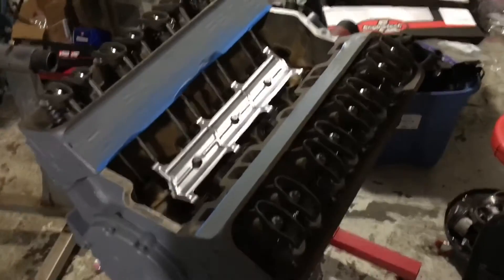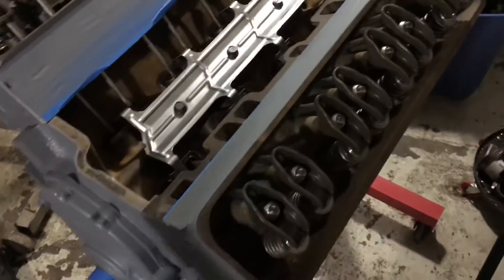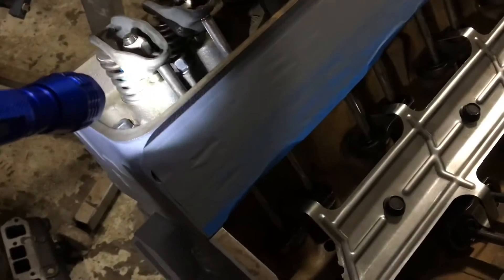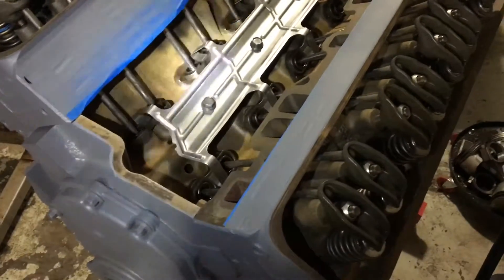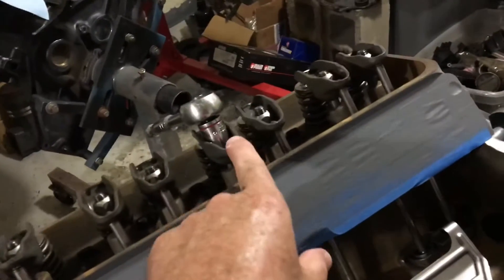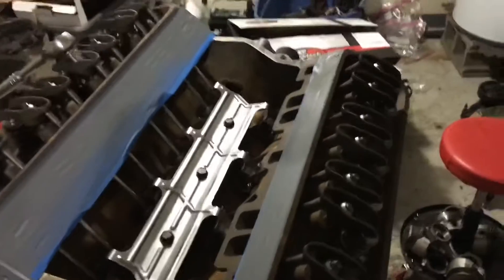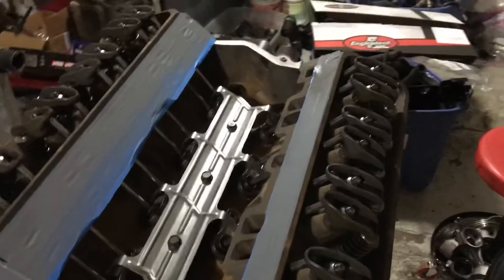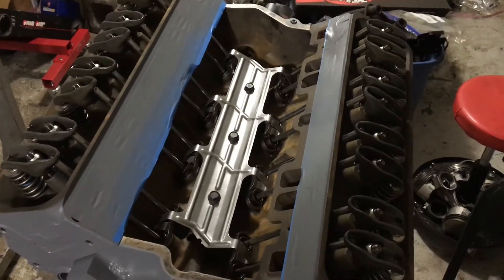Mercruiser 5.0 1(g) - Inspecting Lifters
In this video I’m once again using my chase the firing order method of adjusting valves but this time I’m inspecting the valve lifters for defects. This engine as delivered was a flat tappet non-roller cam and lifter setup. I recommended the customer buy a new roller cam since the block had the bosses to run a roller. He agreed so I purchased a roller camshaft and installed it. I also sold him a set of used roller lifters that I picked out of a junkyard in Montgomery AL. I cleaned and inspected each roller but you can’t tell if they are stuck (hydraulic plunger won’t adjust) from visual inspection. During the valve adjustment procedure you can tell if a used lifter is stuck by how it moves as the valves are adjusted. It will resist moving at first but within a minute or two the main valve spring will overcome the lifter oil hydraulic pressure and compress the lifter’s plunger about 0.060” into the lifter bore. If the lifter doesn’t compress it’s stuck and should be replaced.